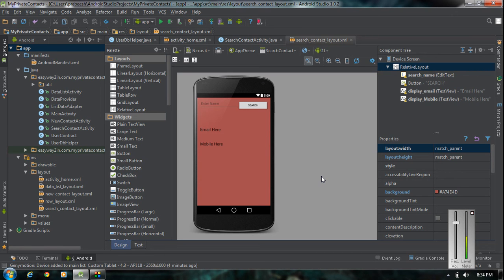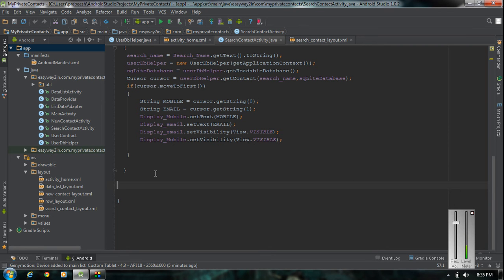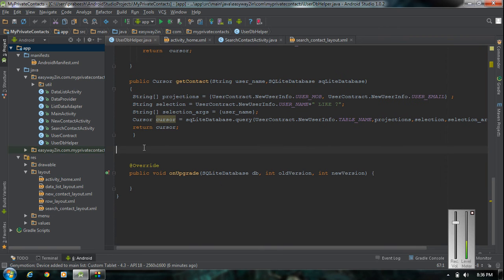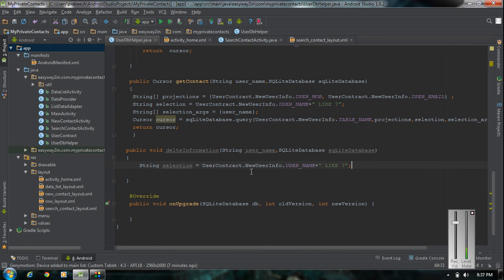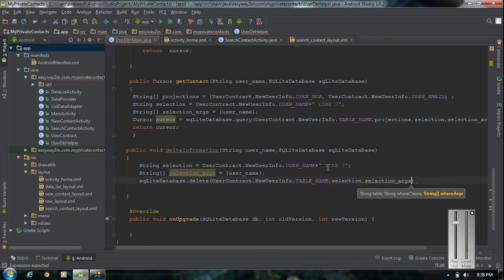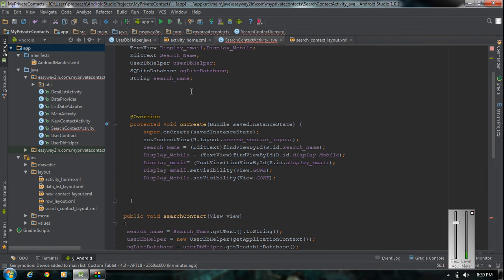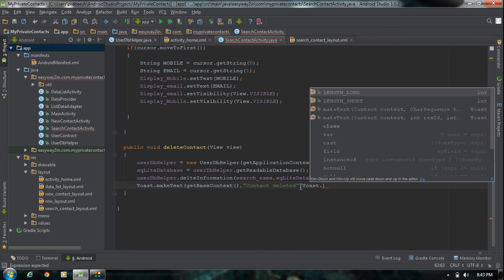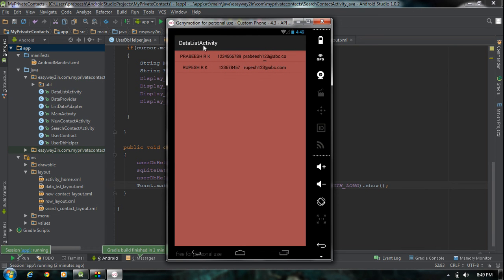Android Studio Tutorial - 36 - Delete information from a Database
How to delete one row of data form an SQLite database.